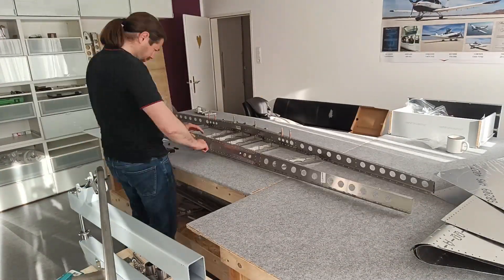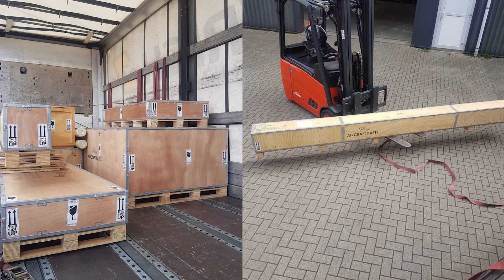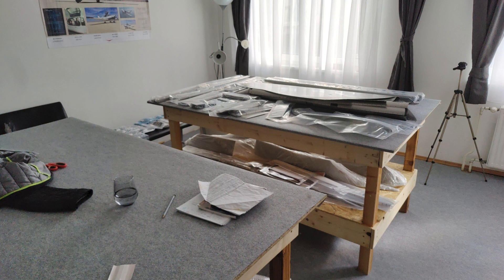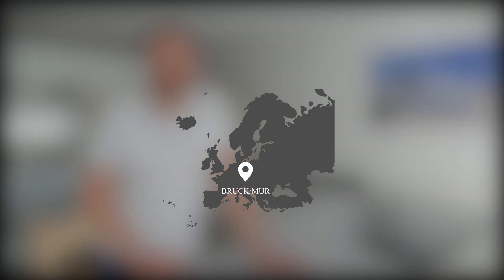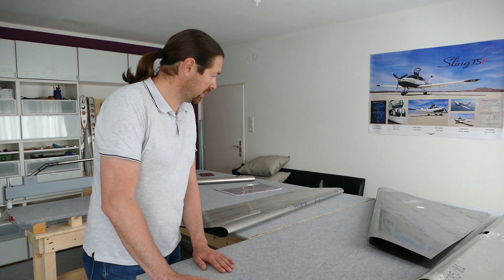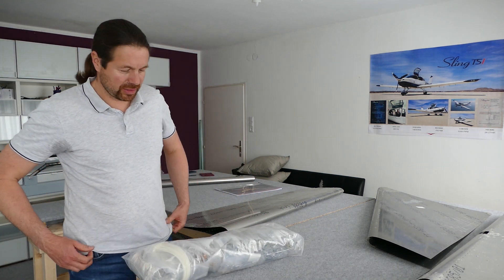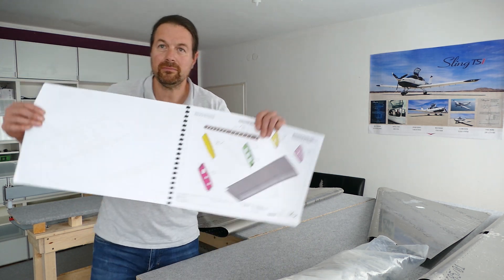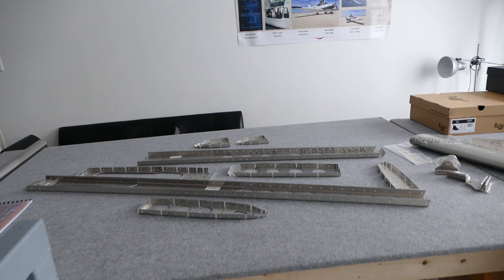Build a Sling with me! | My TSi EP01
Welcome to My TSI, the community for DIY aircraft builders and aviation enthusiasts! Join me on an amazing voyage in my thrilling debut video!

In this video, I'll explain my motivation for building a Sling TSI as well as how I acquired my kit and all the related necessities.

00:00 Introduction
00:28 Why I want to build a plane
03:30 Order
04:24 My Plan
07:00 Regulations and authorities
08:29 Arrival and Intentory
12:47 Outro and next Time